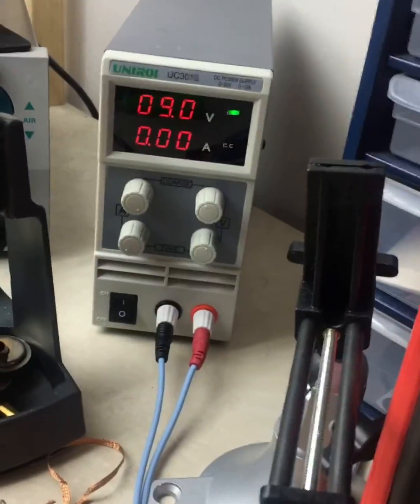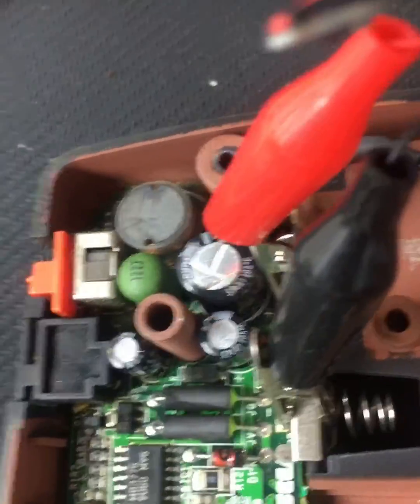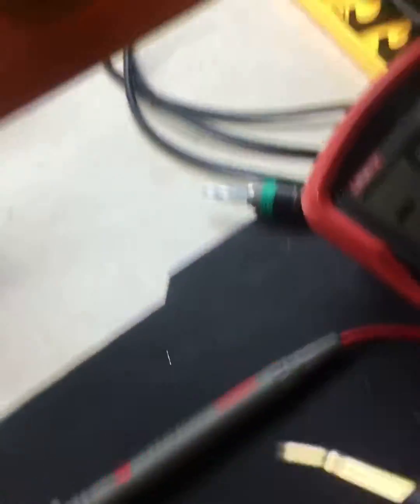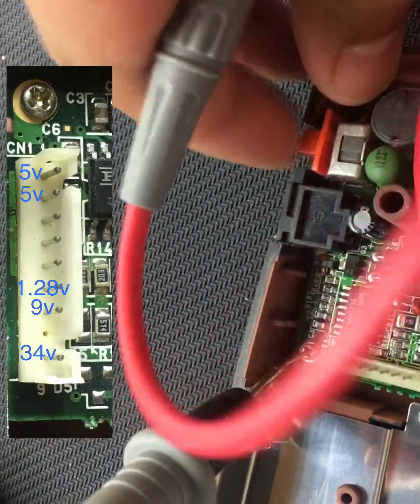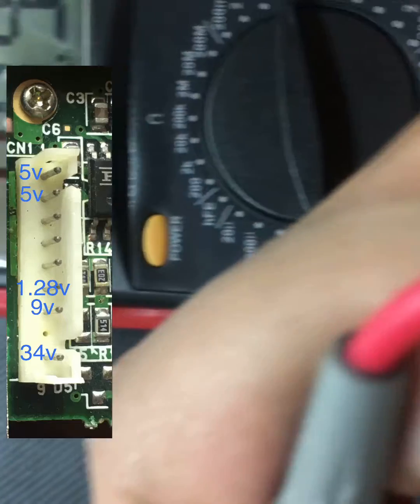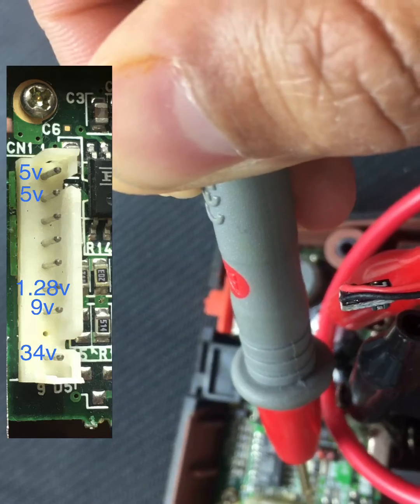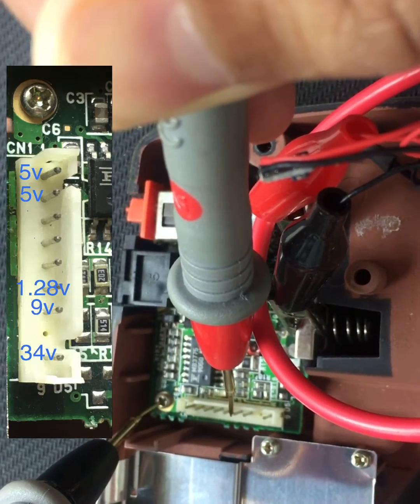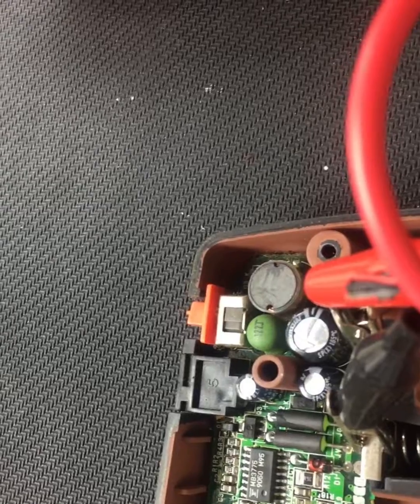how to test a Sega Game Gear Power board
in this video we're testing a game gear power board. You can mail yours in for repair, or buy one from us that is already repaired with new capacitors.